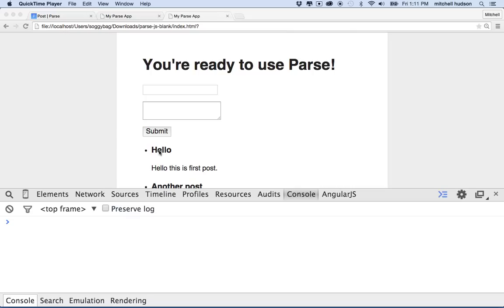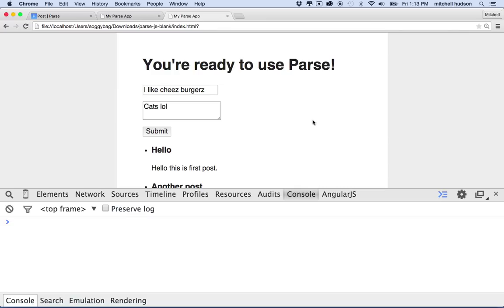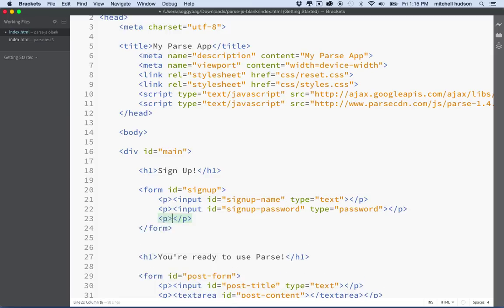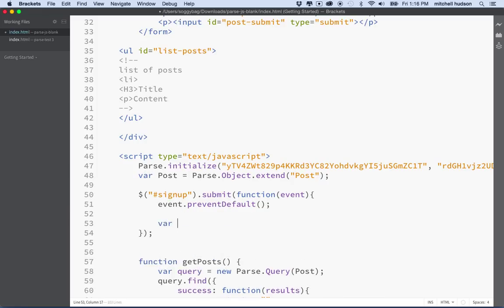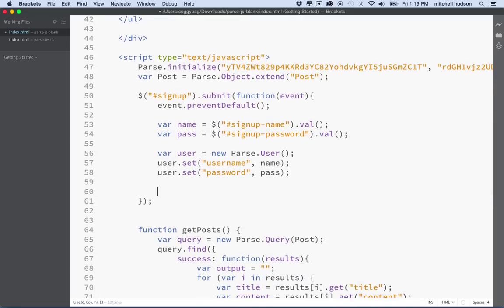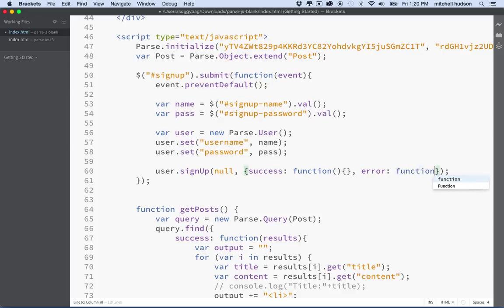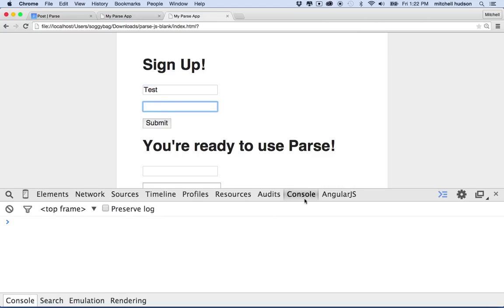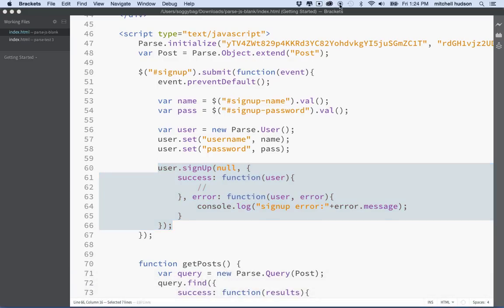5 Parse Sign Up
This will video continues from the previous tutorials adding a sign up form llowing visotors to add user accounts.